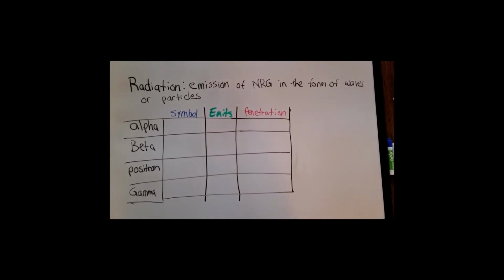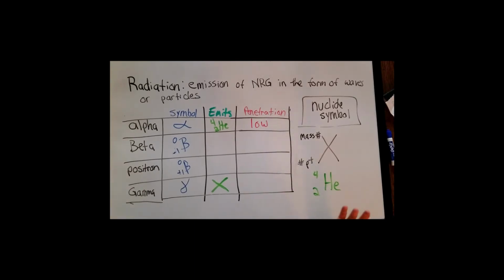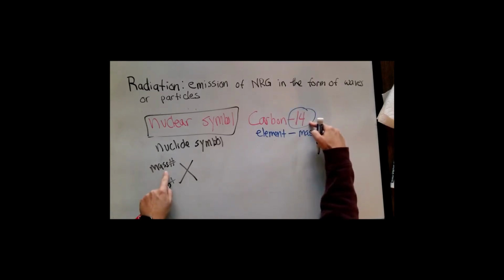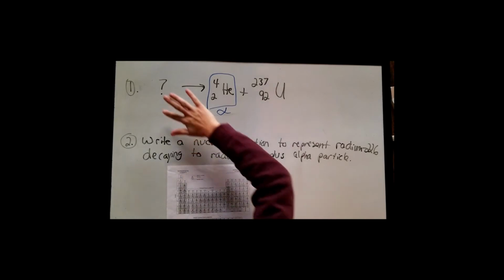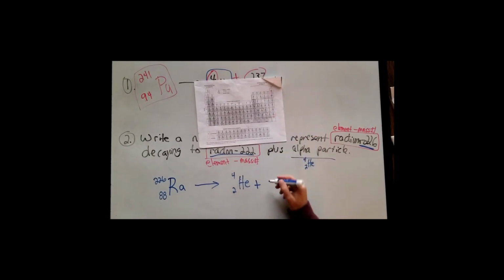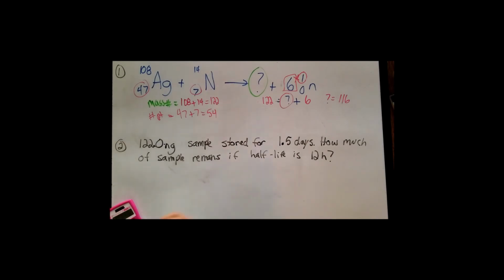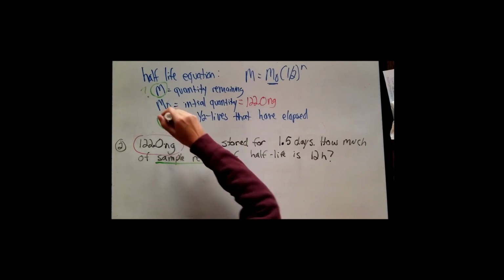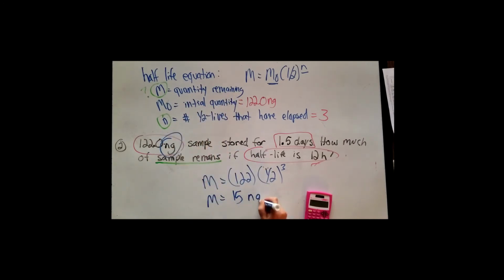Chem 1303 CH 9 HW problems